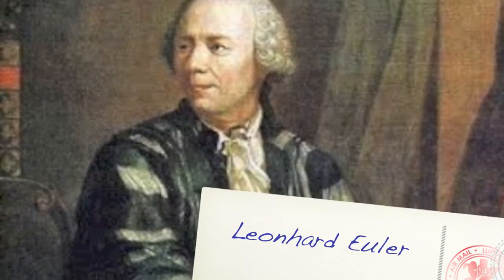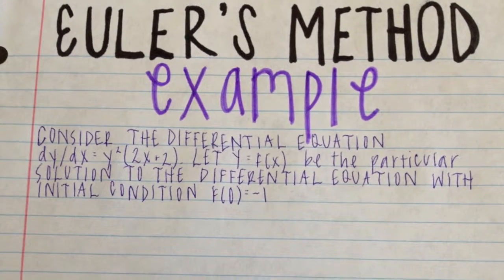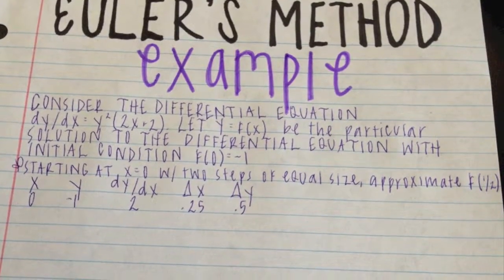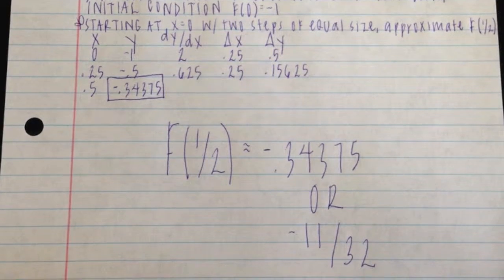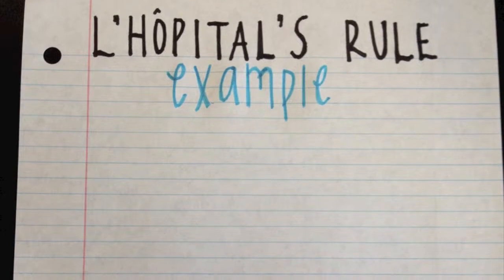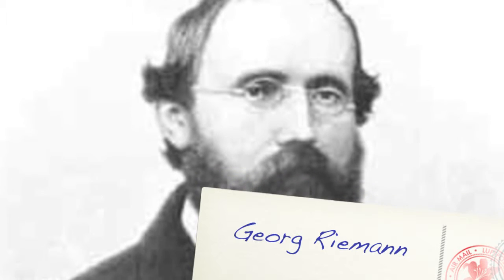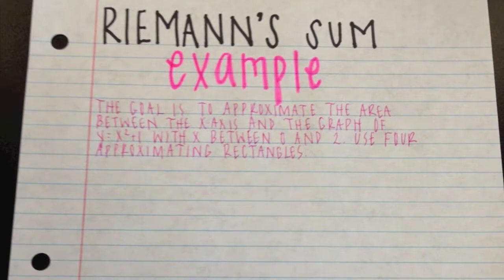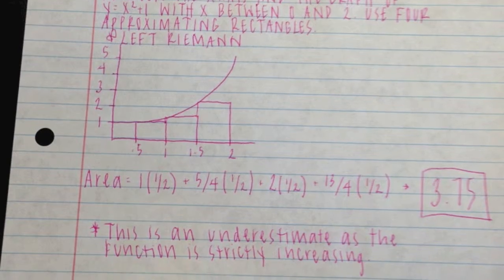The World of Calculus Men: An Intro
Kavya Menon
Calculus Final Project